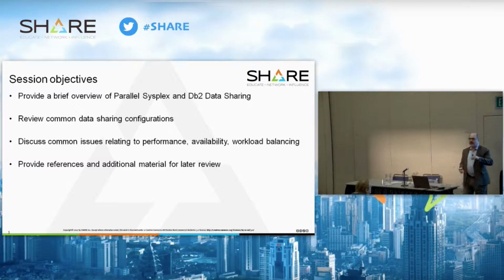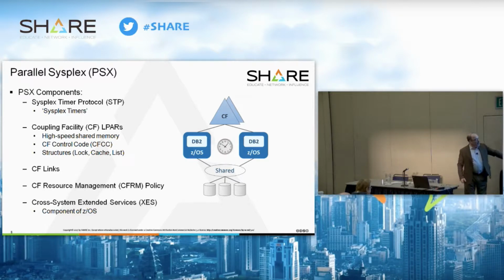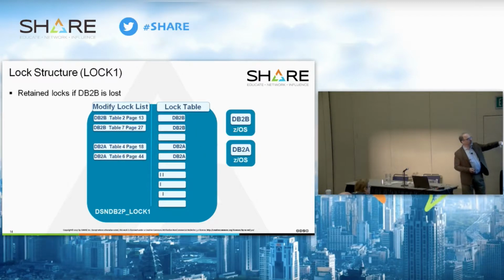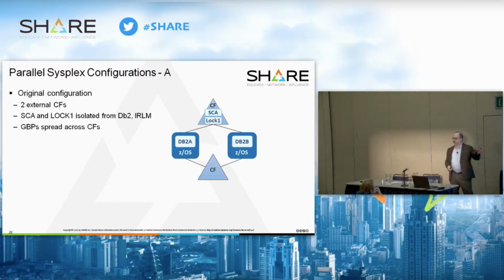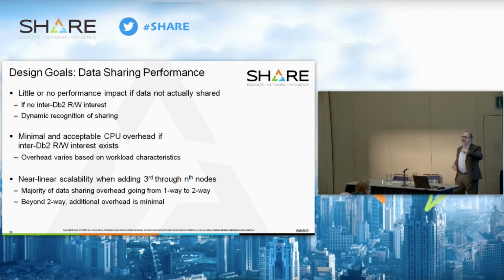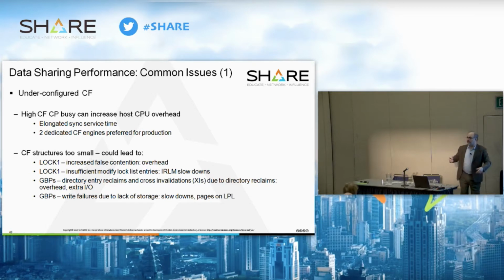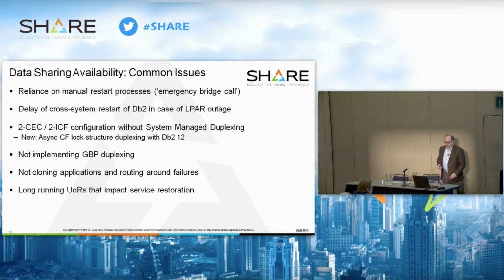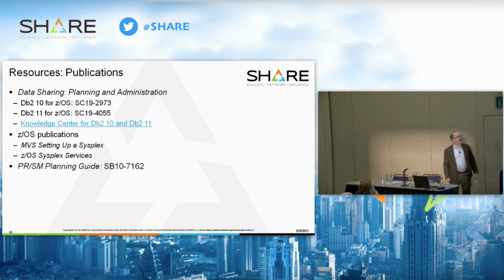Db2 for zOS Data Sharing Configurations and Common Issues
2018 SHARE Sacramento - Db2 for zOS Data Sharing Configurations and Common Issues - Mark Rader

Db2 for z/OS Data Sharing has been generally available for over 20 years. Many IBM clients rely on Db2 Data Sharing for their production systems to provide continuous availability, flexible scalability, and workload balancing to their critical applications. Even now, some clients are embracing Db2 Data Sharing for the first time. This session will introduce Db2 Data Sharing, describe various configurations, and discuss common issues and how to address them.